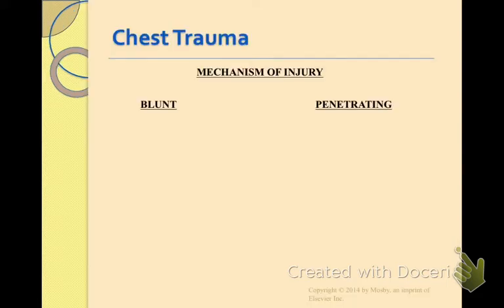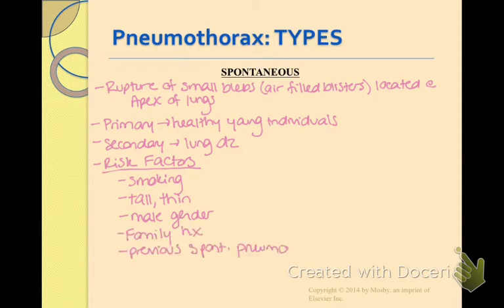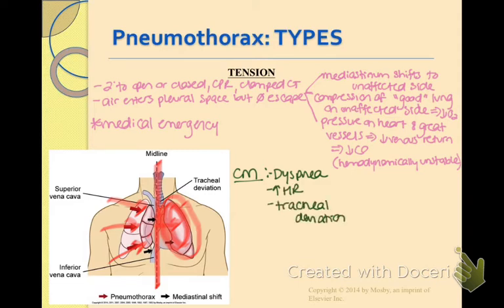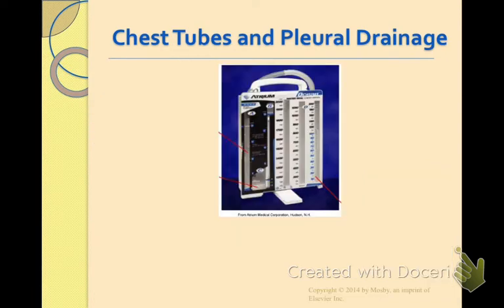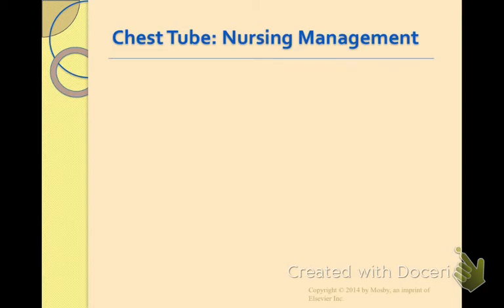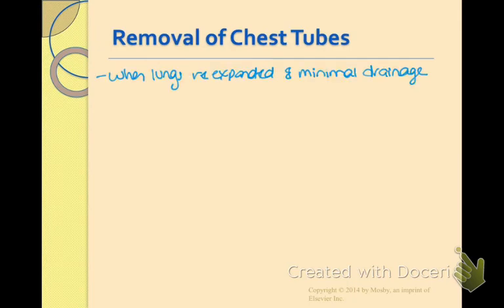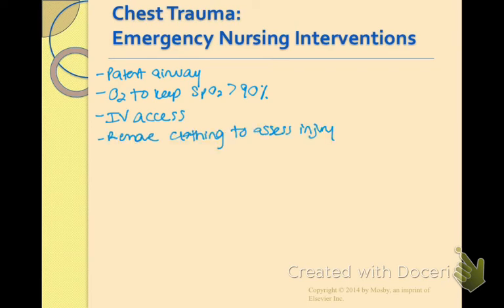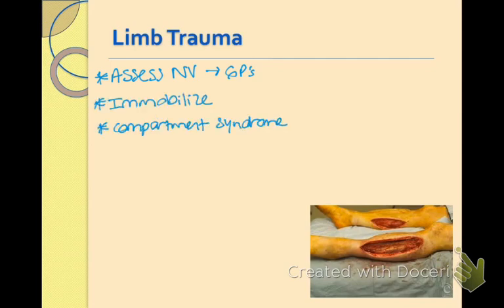Chest Trauma Fall 2017